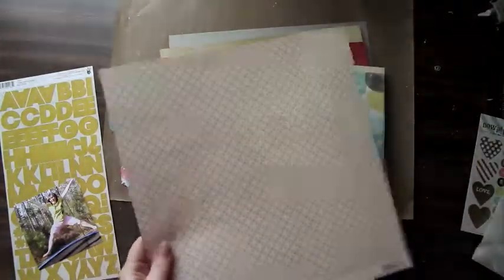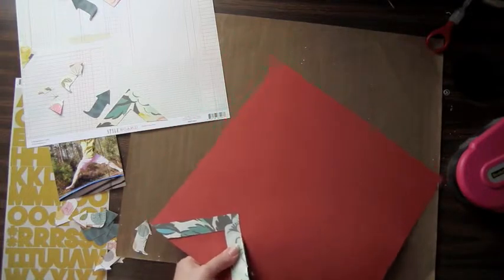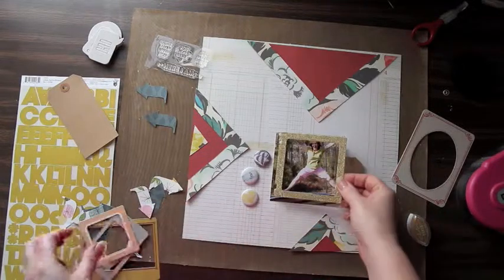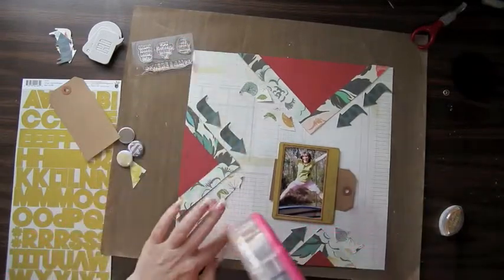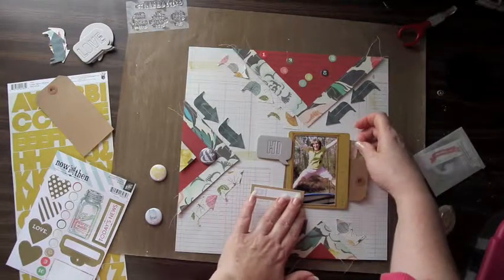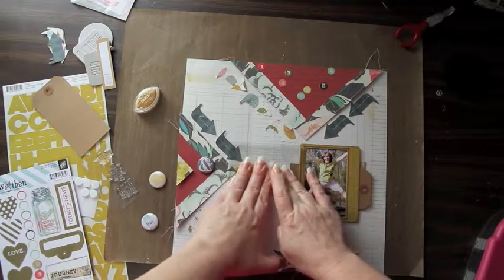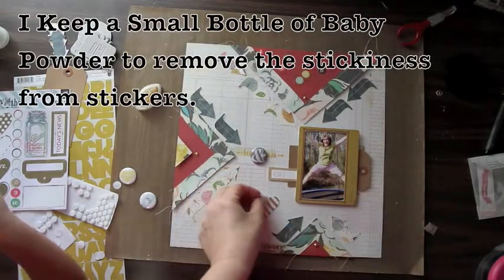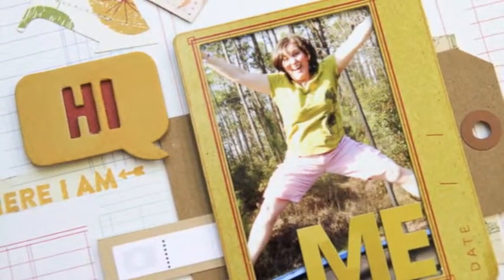Here I am Cocoa Daisy May Kit LO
Using Cocoa Daisy May "Here I Am" main kit only.  Catching my mistake calling the kit Here Am I...should be "Here I Am."